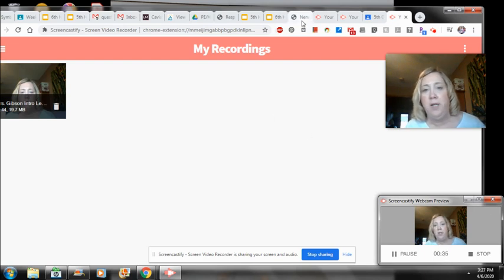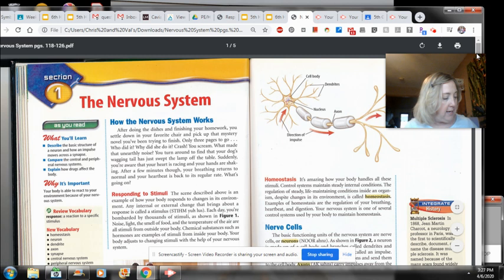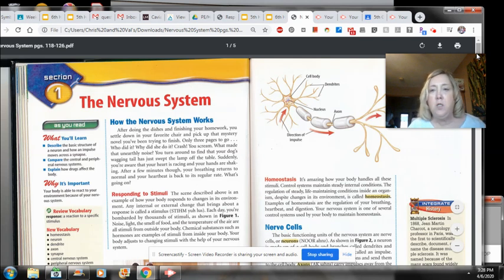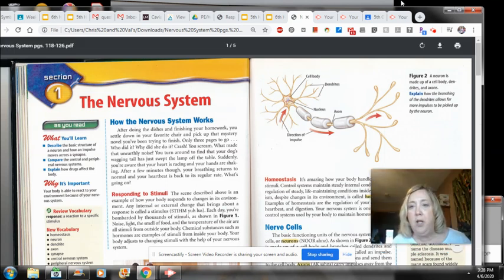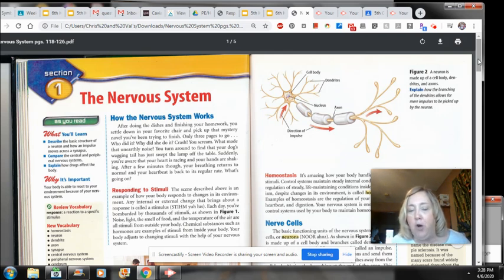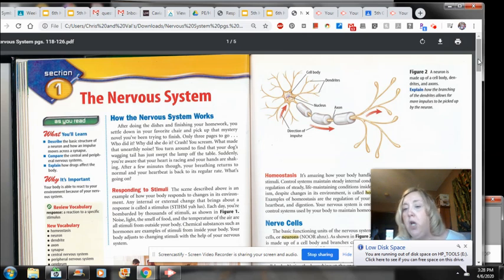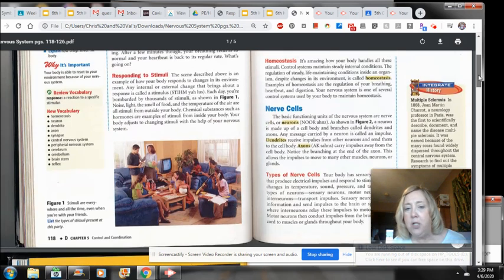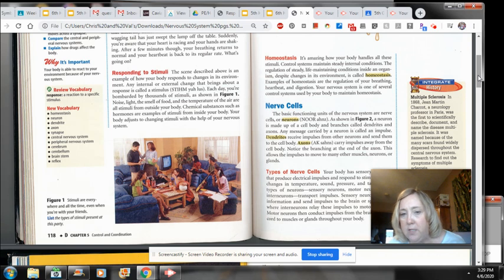Untitled: Apr 6, 2020 3:32 PM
6th Grade- Neurons